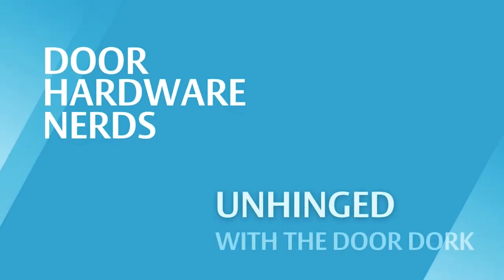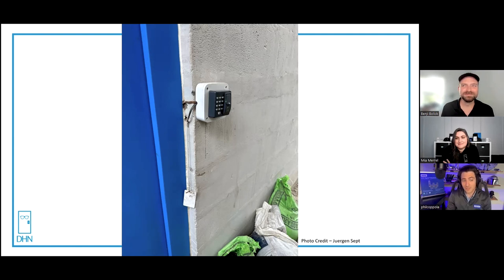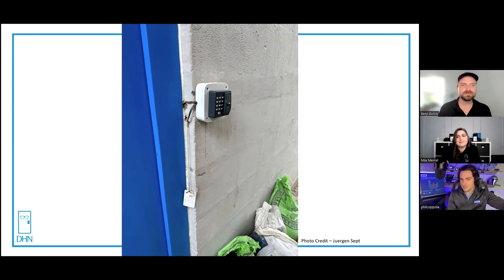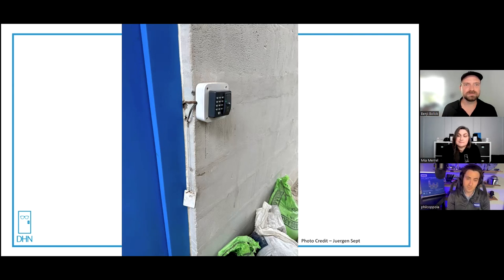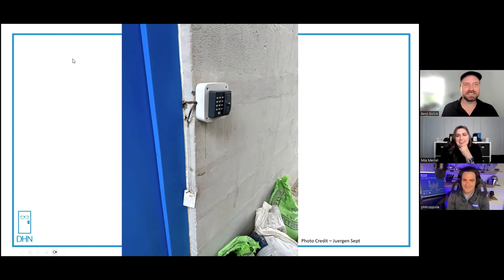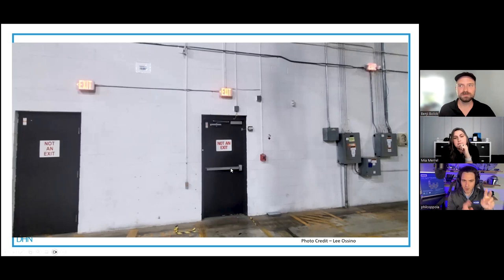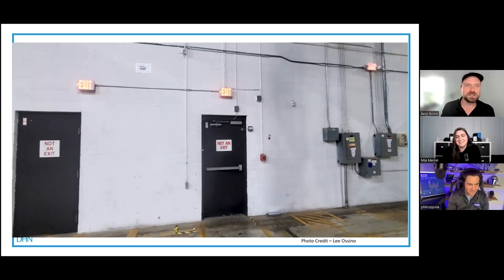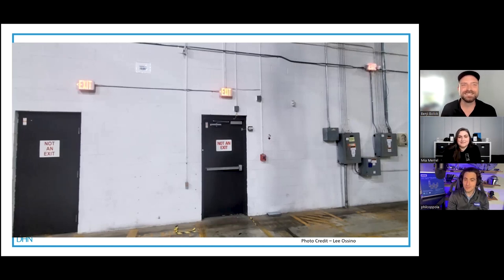Unhinged - Episode 26 Part 2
Phil Coppola joins us this week!